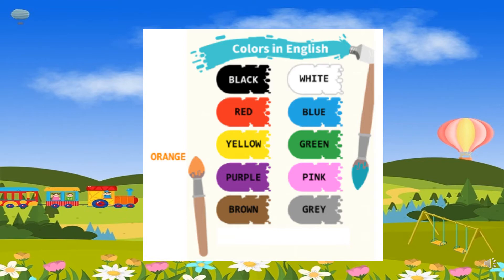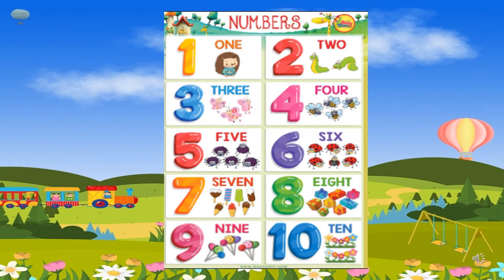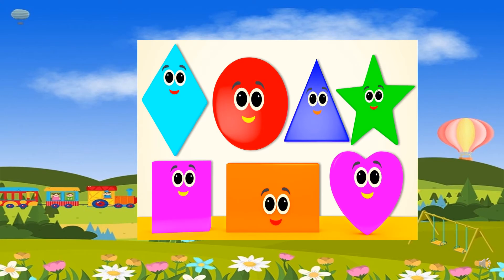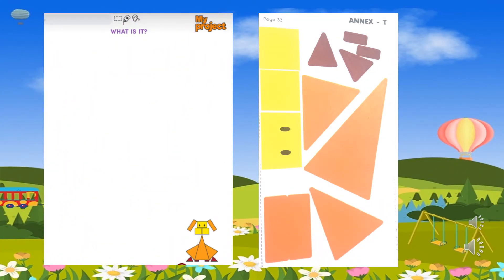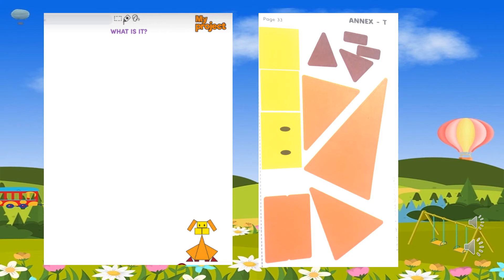Identifying colours, numbers and shapes in images and videos Kuma